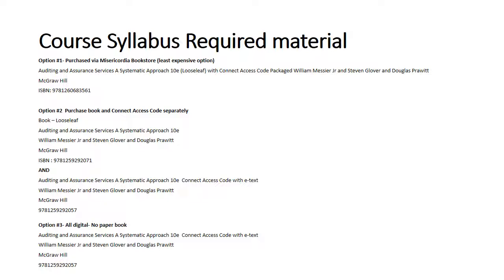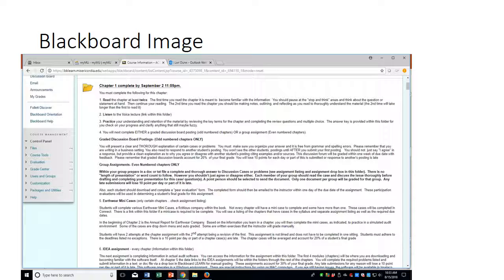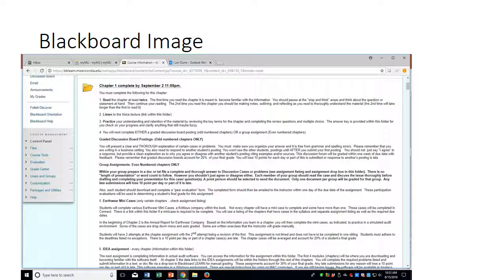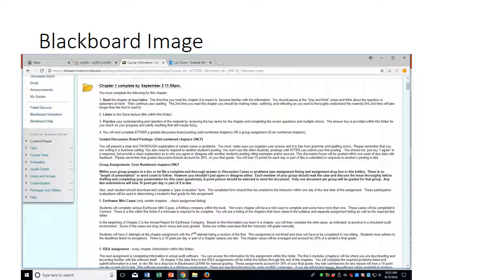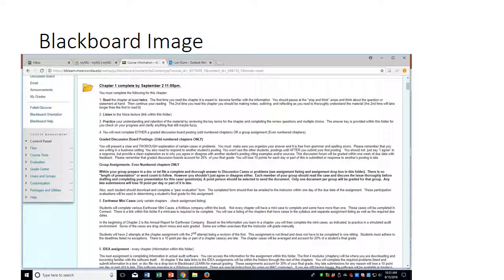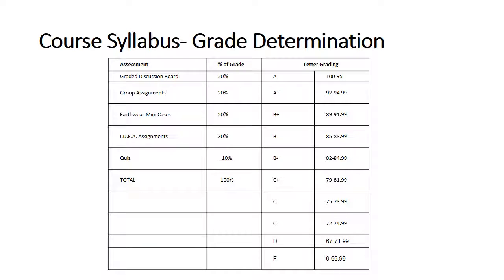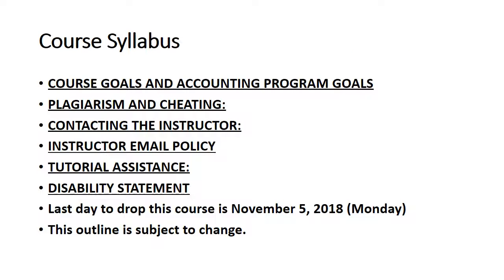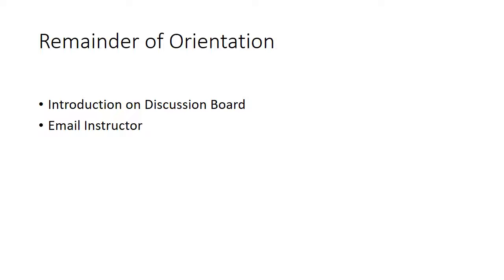ACC 410 orientation ldunn